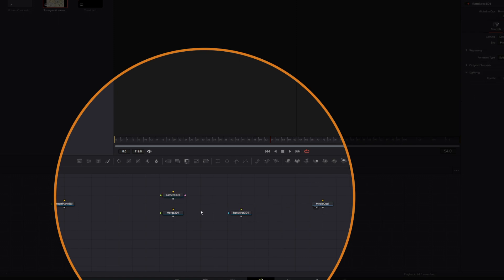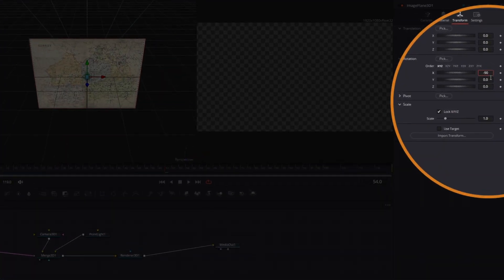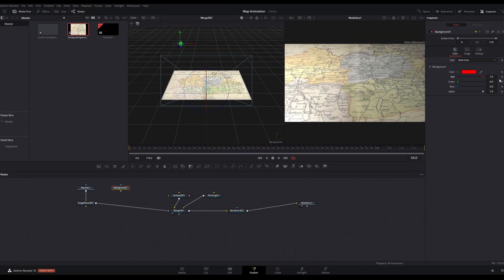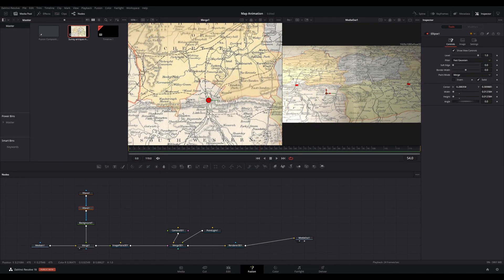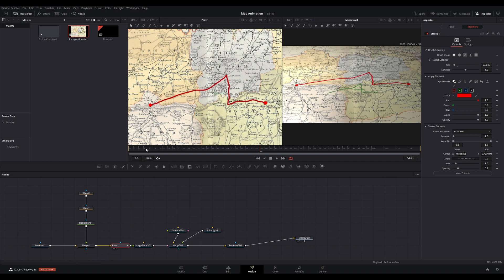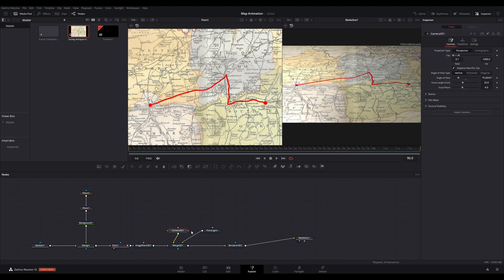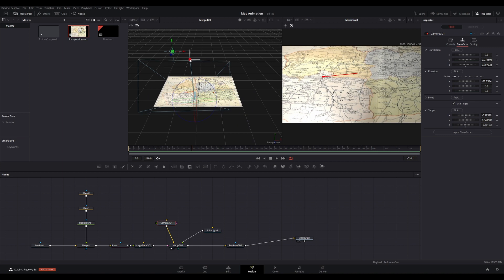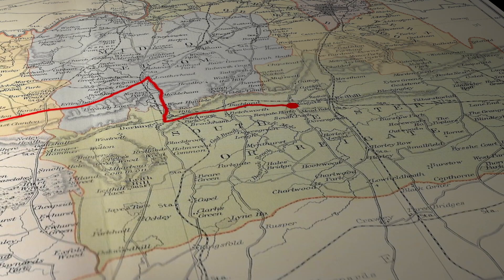Davinci Resolve - Map Animation in 3D space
Want to do that animation of a map like in every Indiana Jones movie when they show Indy travelling to his destination?  Well now you can (sort of), you should pick up some basics from this to let your creative vision fly...